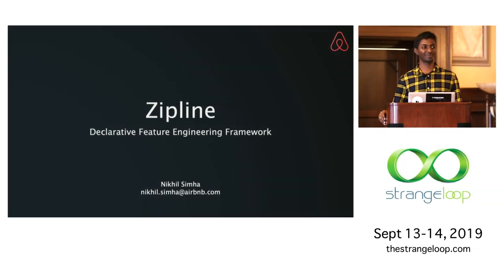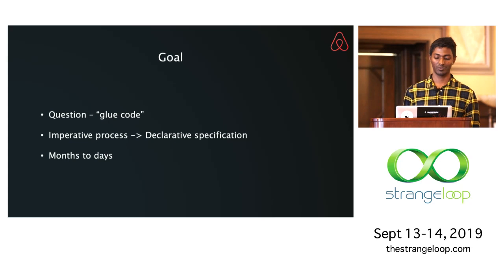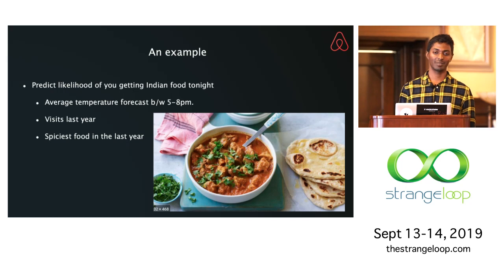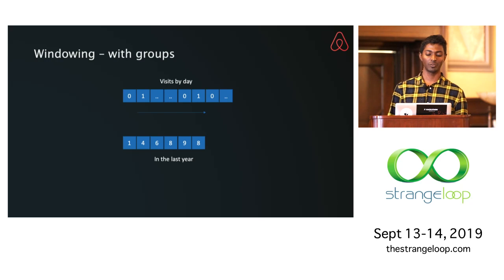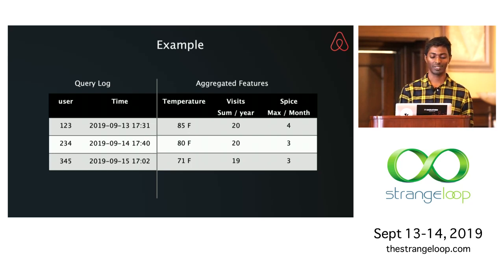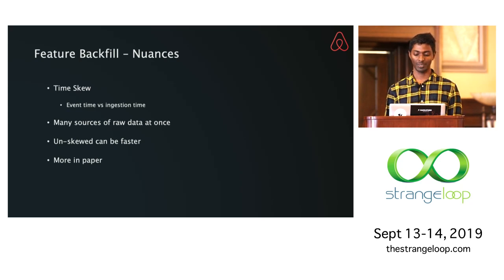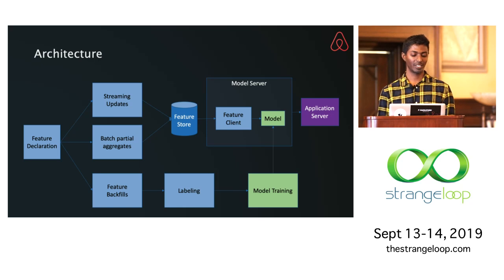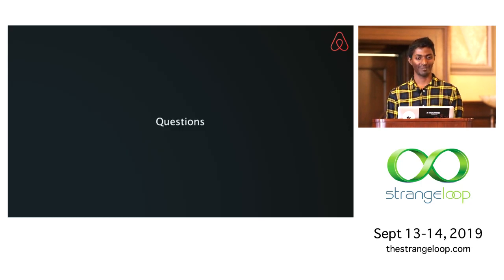"Zipline - A Declarative Feature Engineering Library" by Nikhil Simha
Zipline is Airbnb's data management platform specifically designed for ML use cases. Previously, ML practitioners at Airbnb spent roughly 60% of their time on collecting and writing transformations for machine learning tasks. Zipline reduces this task from months to days - by making the process declarative. It allows data scientists to easily define features in a simple configuration language. The framework then provides access to point-in-time correct features - for both - offline model training and online inference.

In this talk we will describe the architecture of our system and the algorithm that makes the problem of efficient point-in-time correct feature generation, tractable.

Nikhil Simha
Airbnb

Nikhil is a Software Engineer on the Machine Learning infrastructure team at Airbnb. He is currently working Bighead, an end-to-end machine learning platform. Prior to Airbnb, he worked on schedulers, resource managers, real-time data processing engines and compilers. He is also the co-author of Realtime Data Processing at Facebook (SIGMOD-16). Nikhil got his Bachelors degree in Computer Science from Indian Institute of Technology, Bombay. While not working, he likes to boulder or play capoeira.